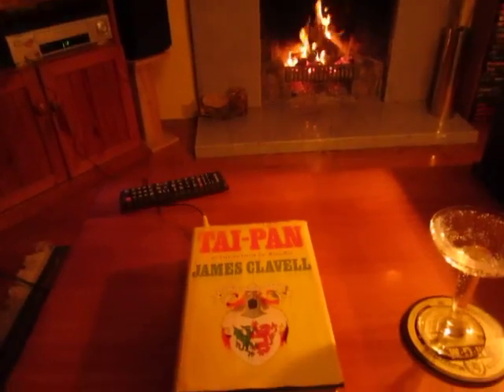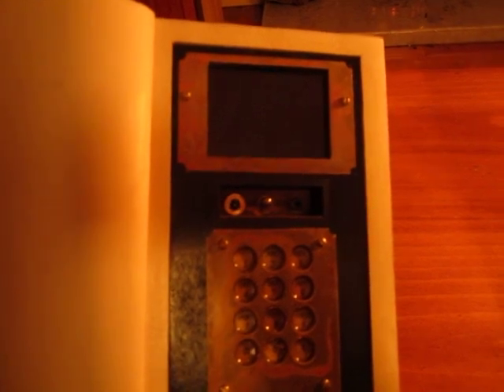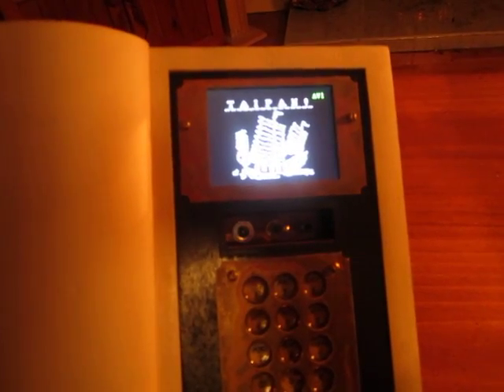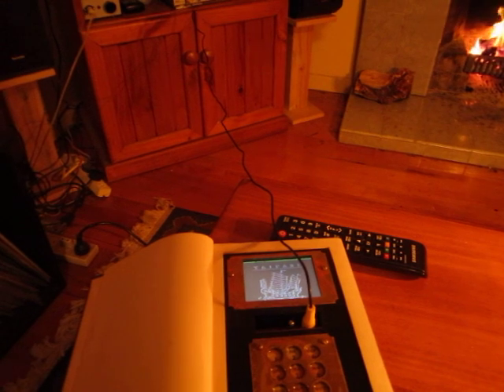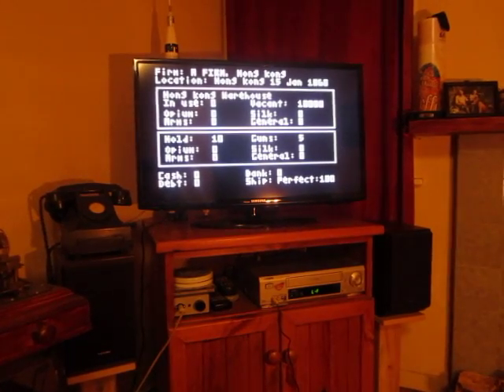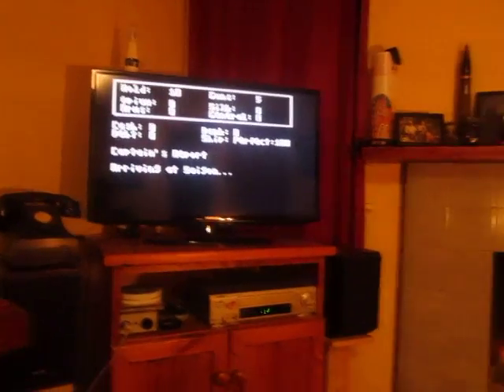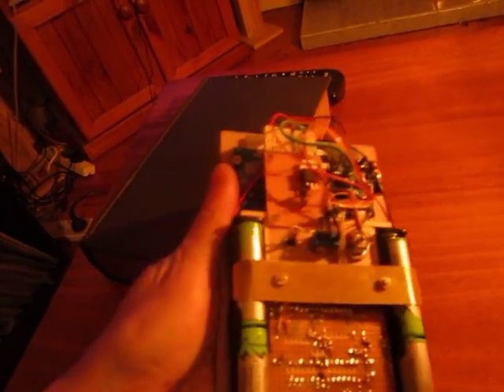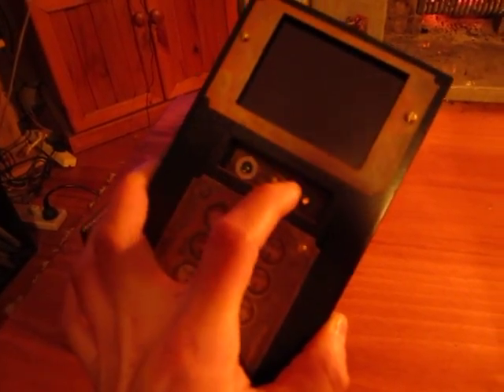Arduino Taipan!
This is a port of the original Apple 2 version of the game Taipan! I made using two Arduinos.

The project was to try to get it running on a standard Arduino Duemilanove. Turns out this isn't possible so I use two Arduinos, one to run the game (actually a Uno since it has a few more free bytes that I needed) and the other to run the display using the TV Out library.

The game is totally self contained inside a hollowed out copy of the Tai-Pan book (first edition)! Eight AA Ni-MH batteries provide power and a recharge circuit is included in the book. A custom keypad allows the player to control the game. Output is to a small LCD screen inside the book and an addition video out socket allows an external video monitor or tellie to be used to display the game.

The game play is almost exactly like the original Apple 2 version including the negative debt bug. Even the sounds were recreated and play in the appropriate places. All the strings used in the game are stored on an EEPROM chip and read from there as required due to the Arduinos lack of memory. Due to the difference in screen resolutions (the Apple 2 is higher) I had to tweak the interface but all the same information is there and the strings are almost exactly identical.

At the end of the film the game wasn't broken, I just wasn't moving the switch far enough to turn it back on!